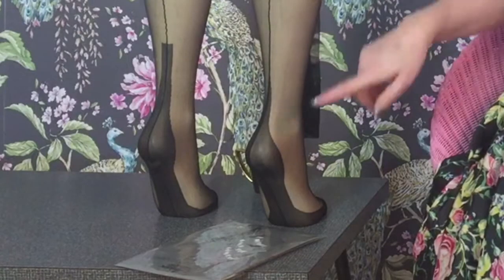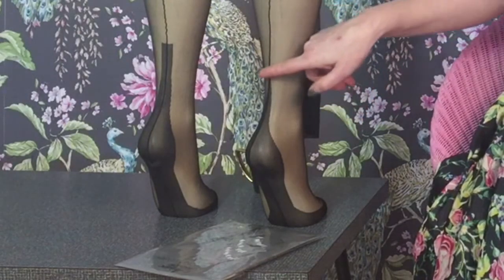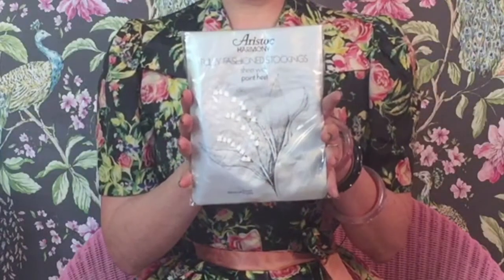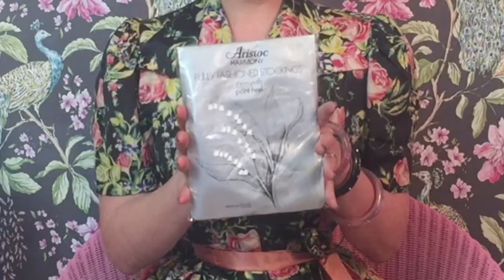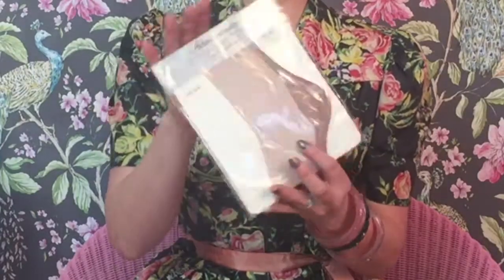Point Heel Fully Fashioned Stockings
Katie from vintage lingerie specialists What Katie Did talks Point Heel Fully Fashioned Stockings and their links with Christian Dior and Aristoc.